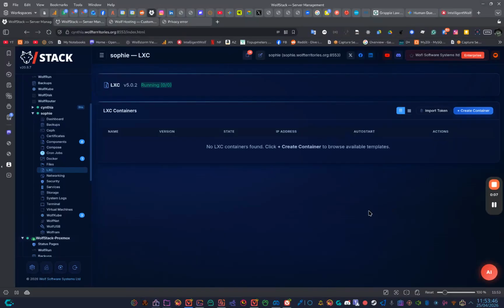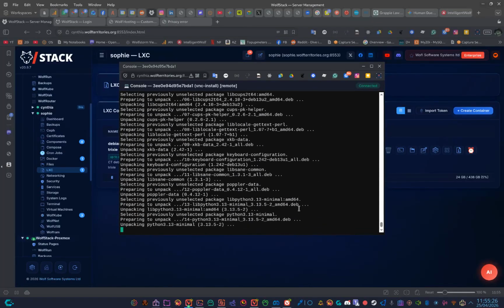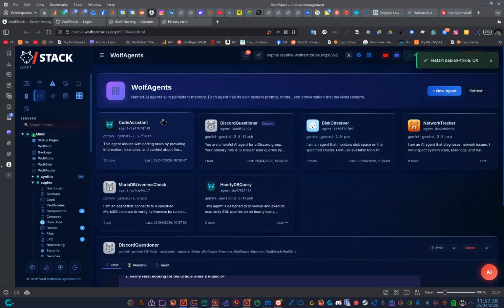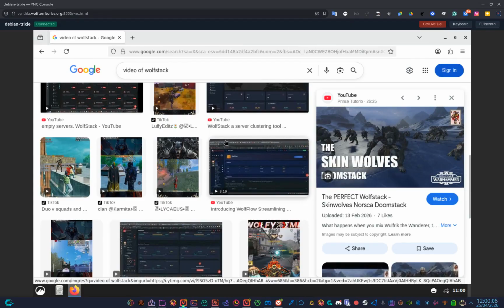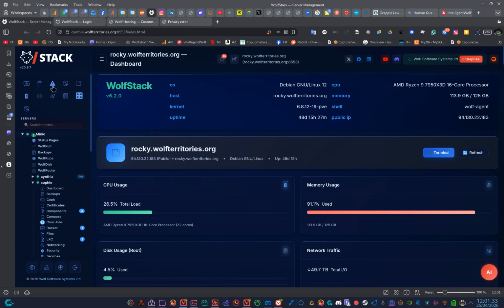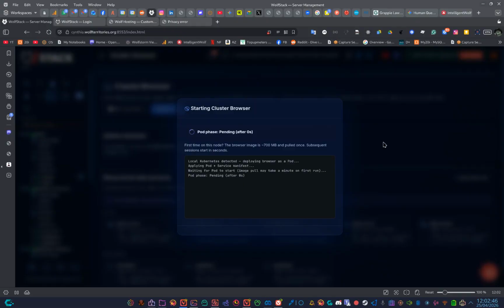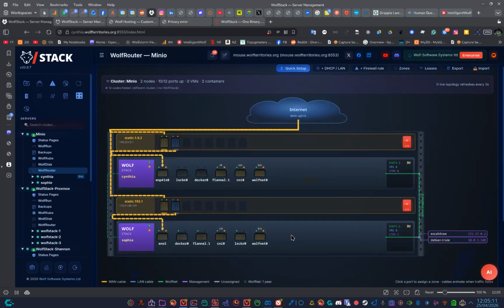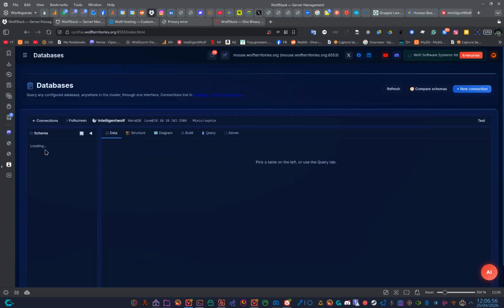Create an LXC container with a desktop and VNC access with WolfStack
With just a few clicks, install an LXC container, a desktop and get access to the internet.